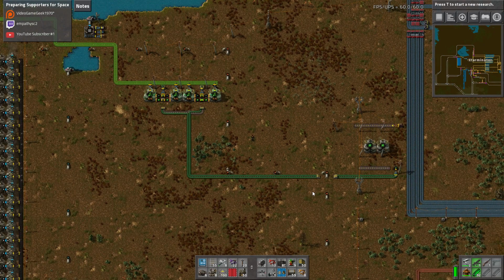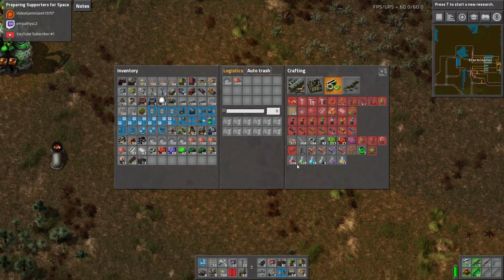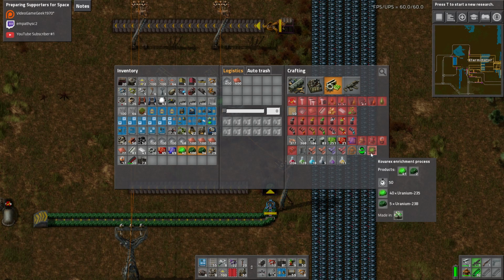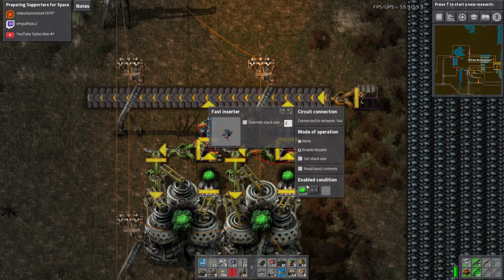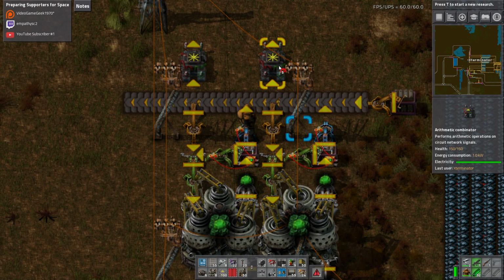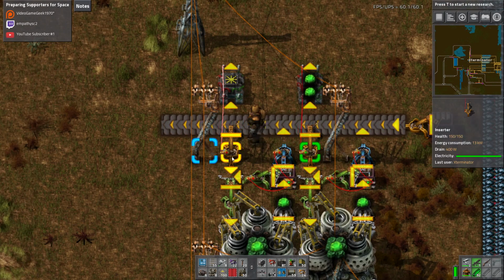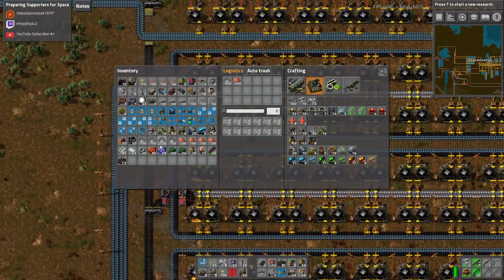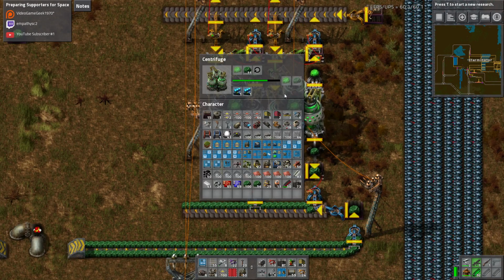Factorio 0.15 Sending Supporters To Space EP 34: Uranium Enrichment Build! - Let's Play, Gameplay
Join me on this awesome journey through the Factorio 0.15 update as I launch a special token into space for every single Subscriber, Twitch Follower and Patreon as a thank you for helping me get this far! We will delve into the great 0.15 Features and additions. Including things like Nuclear Power Setups, Coal Liquefaction, new science packs and more!
We will eventually end up building on an asbsolutely massive scale in order to accomplish the main goal, and will create what can only be described as a Gigabase!